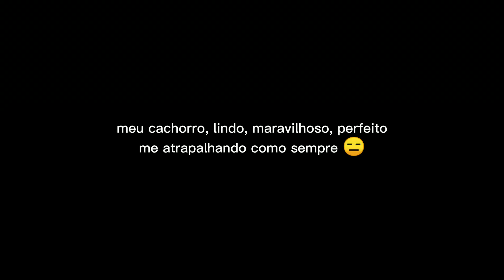Três minutos de erros de gravação ( ESTRESSANTE ) 😡😤